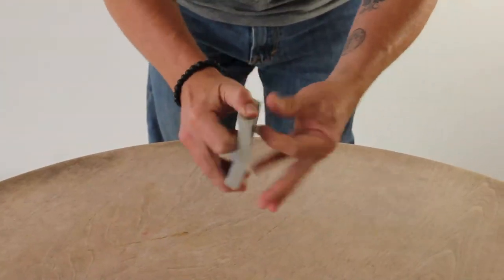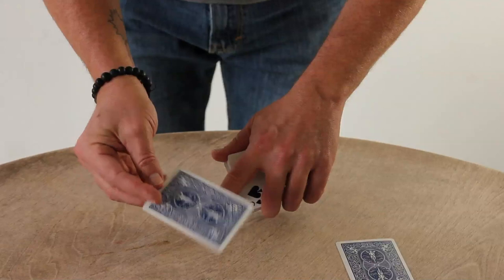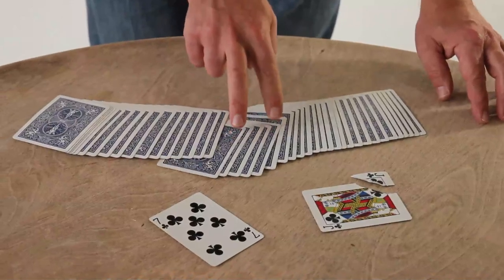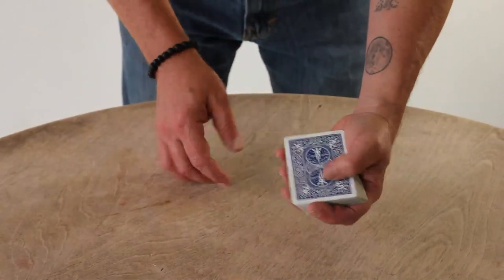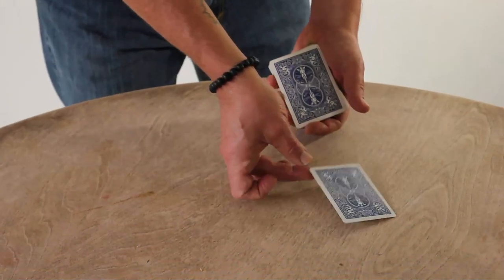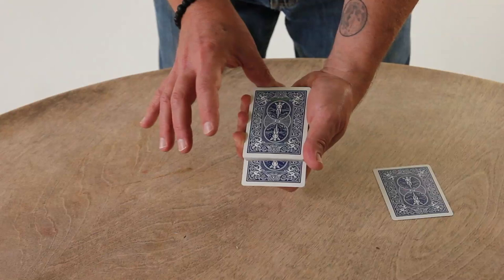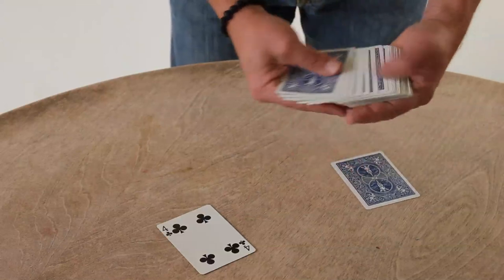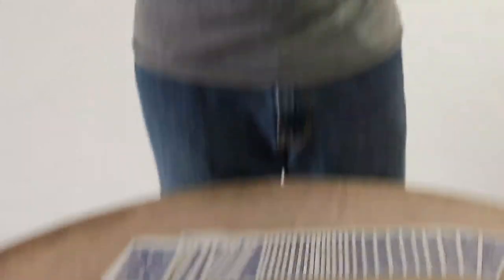MYSTERIOUS 'TORN CARD' TRICK REVEALED